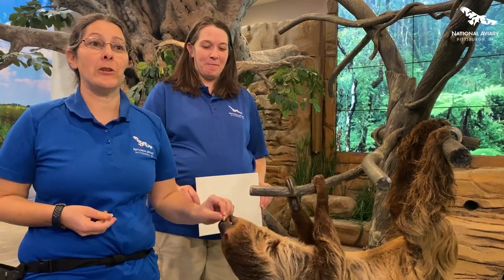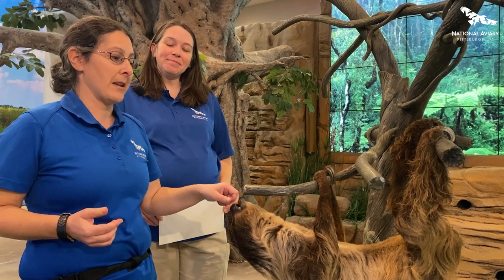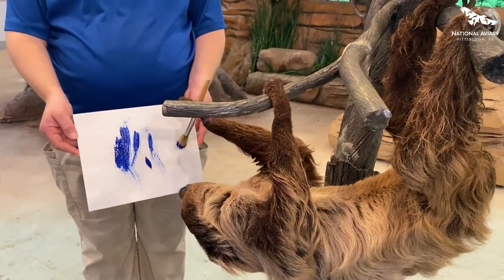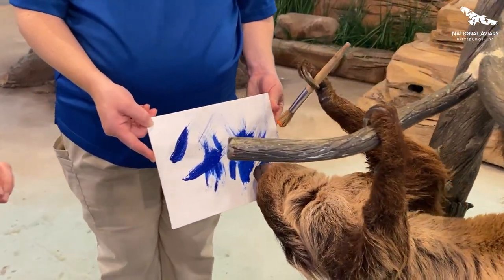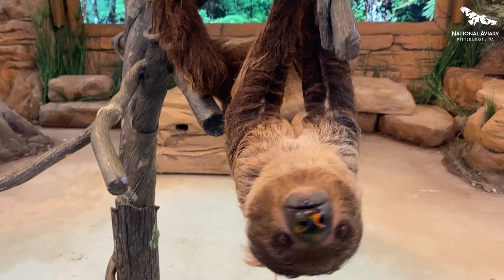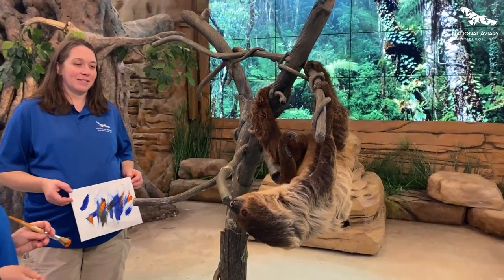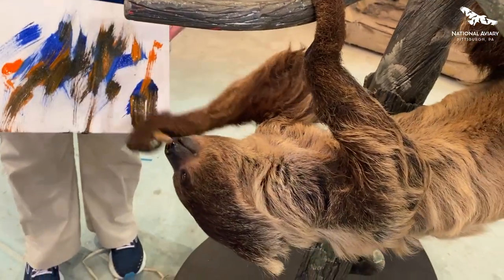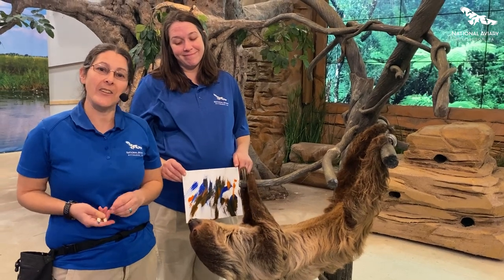"Slow Down" & Paint with Linnaeus's Two-toed Sloth, Valentino!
“Slow down” with National Aviary expert Christa and resident artist Valentino, the Linnaeus’s Two-toed Sloth! Learn about a sloth’s unique adaptations and the importance of conserving rainforest habitats while watching Val create a one-of-a-kind work of art using his natural abilities to grasp and move objects.